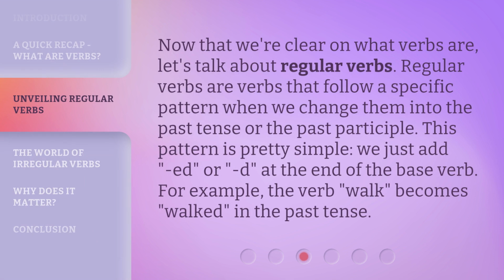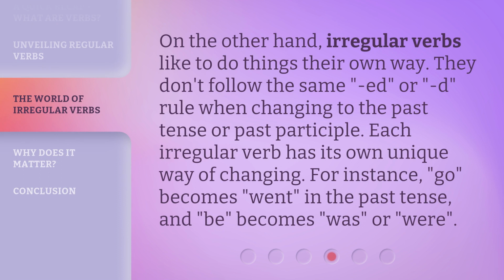Diving Deep into Verbs: Regular vs Irregular!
Cracking the Verb Code: Regular vs Irregular Verbs • Join us in this episode of our Grammar Fundamentals series as we dive deep into the world of verbs! Discover the difference between regular and irregular verbs and learn how to use them correctly to speak fluent English. Don't miss out on this essential lesson for language learners!

00:00 • Introduction - Diving Deep into Verbs: Regular vs Irregular!
00:31 • A Quick Recap - What are Verbs?
00:54 • Unveiling Regular Verbs
01:24 • The World of Irregular Verbs
01:56 • Why Does It Matter?